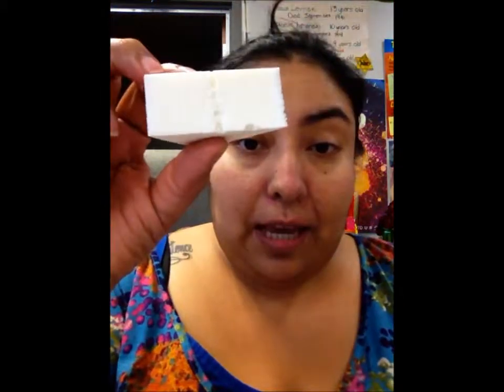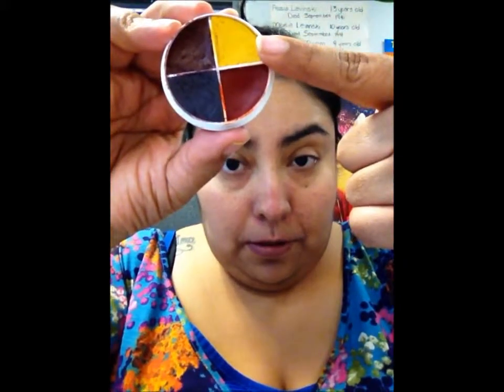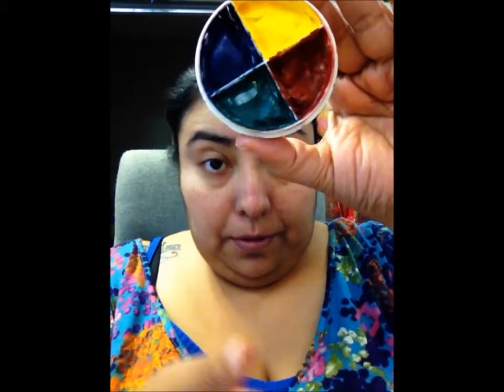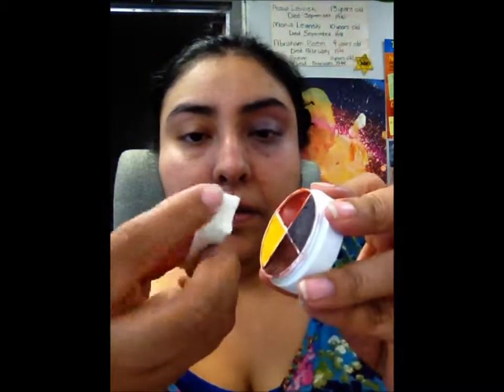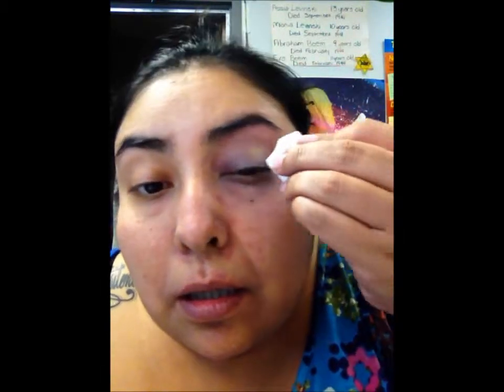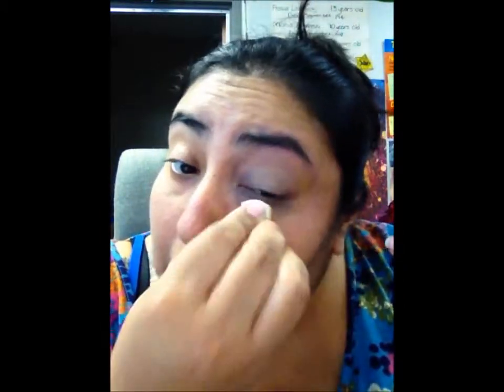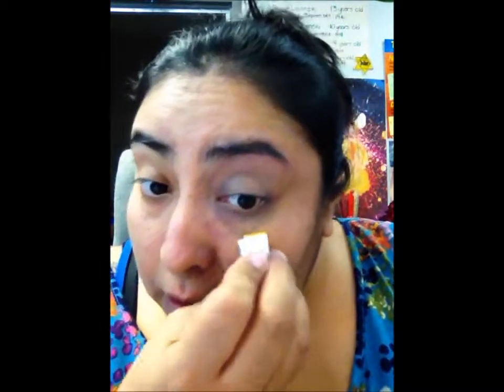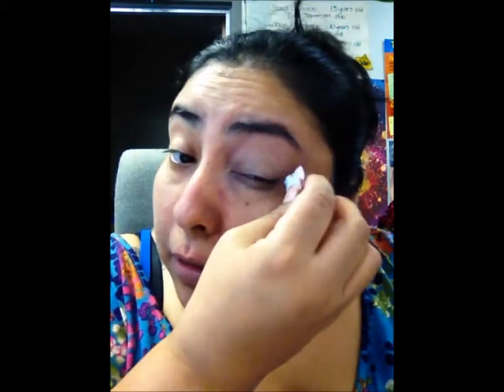Stage Make Up Bruises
bruises